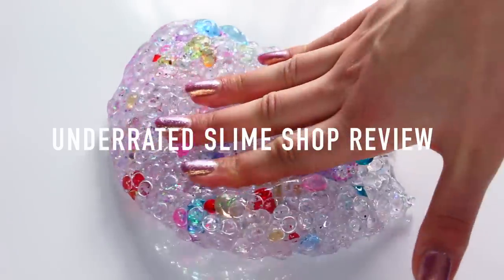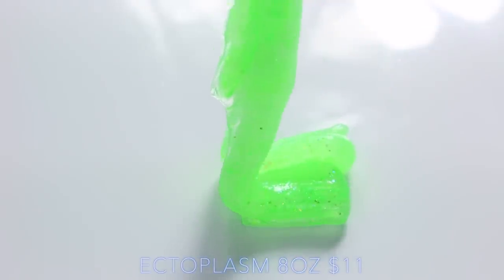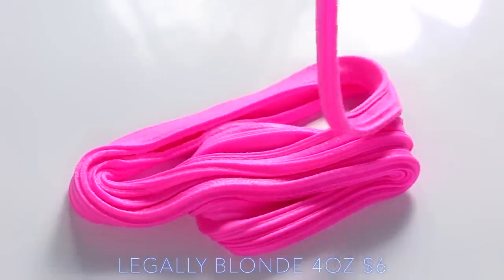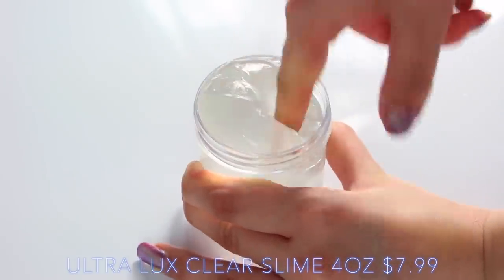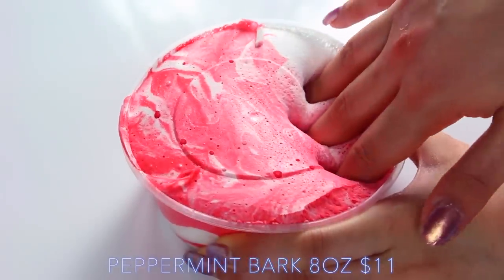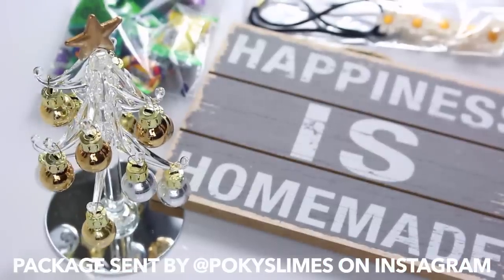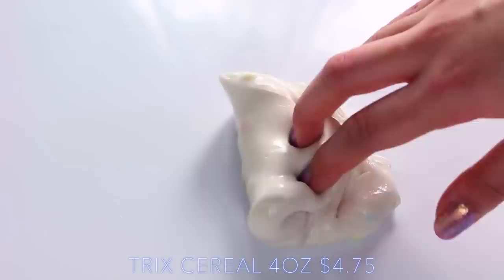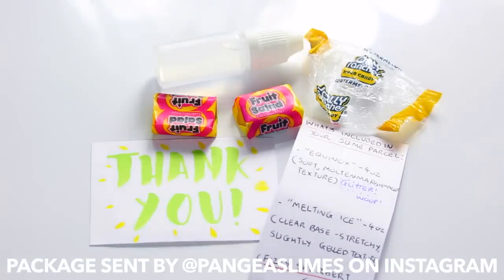100% HONEST Underrated Instagram Slime Shop Review! Non-Famous US Slime Package Unboxing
Hi guys! In todays video i give a 100% honest review of underrated/small slime shop packages from the US. So this is a twist on my usual reviews, with some non famous instagram slimers! Sorry this video wasn't up yesterday- my editor got rid of half of my clips which is why there is one that is black, i couldn't recover that file :( all slimes in this video were sent free of charge for review purposes.

Talisa Tossell
PURLEY
CR8 9DW
UNITED KINGDOM